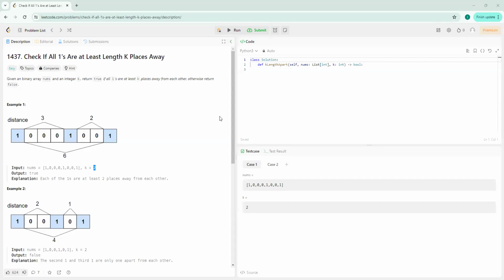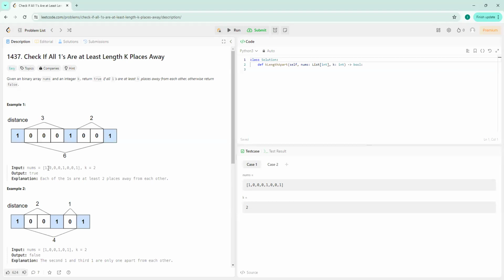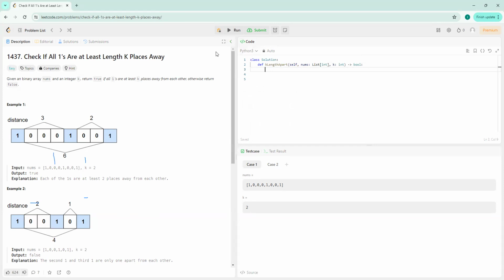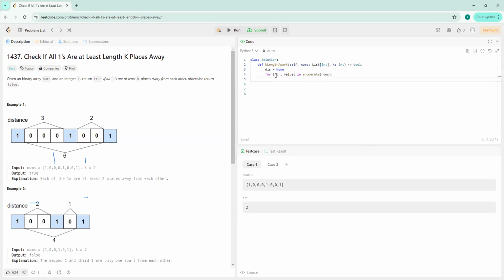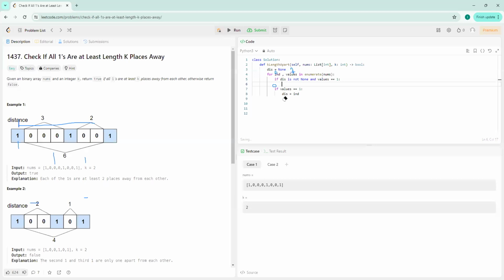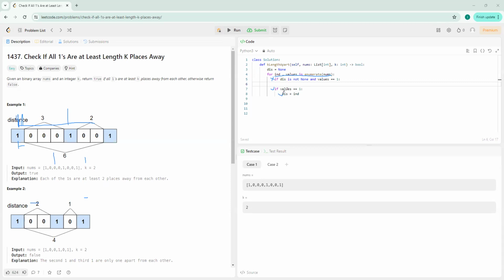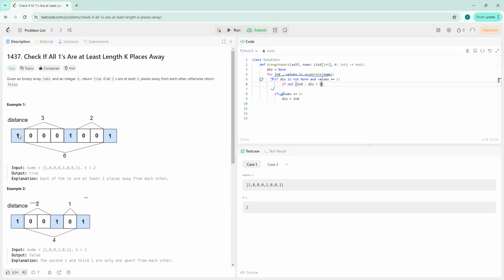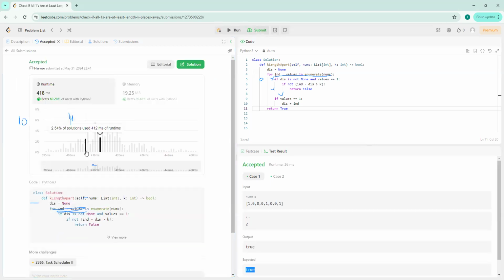Leetcode Problem 1437 Solution with Explanation | Check If All 1's Are at Least Length K Places Away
This video explains the Leetcode problem - Check If All 1's Are at Least Length K Places Away. The solution of leetcode 1437. is presented in detail. Beginner and intermediate learners can easily understand and apply the solution.

Leetcode 1437 C++
Leetcode 1437 Python
Leetcode 1437 JavaScript
Check If All 1's Are at Least Length K Places Away in C++
Check If All 1's Are at Least Length K Places Away in Java
Check If All 1's Are at Least Length K Places Away in Python